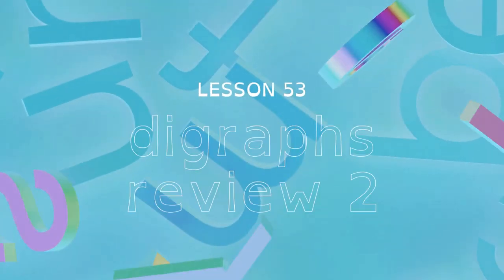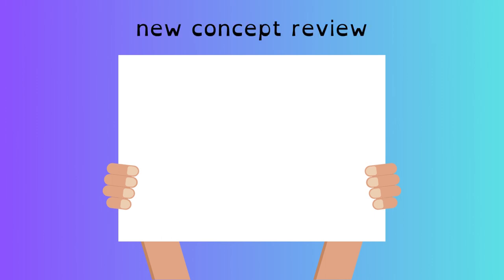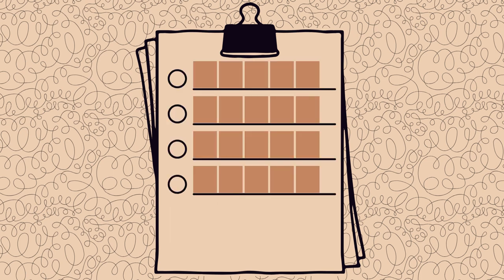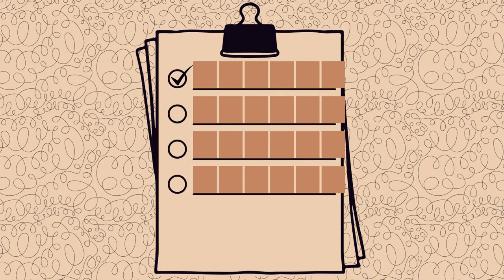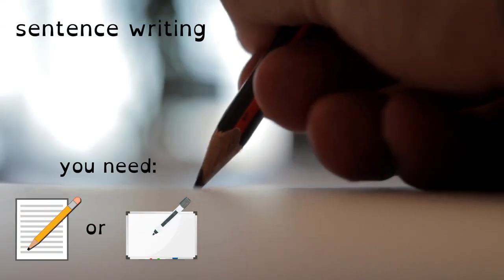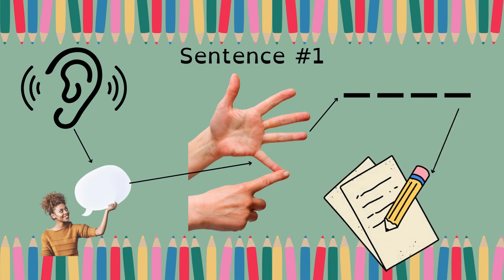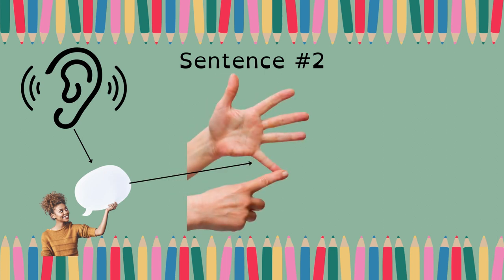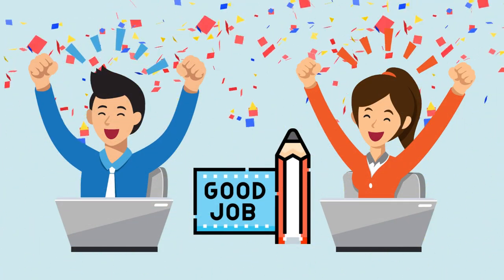Lesson 53 - digraphs review 2 - UFLI Foundations Home Practice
Hello, Students!

Please use this video to get extra practice at home on the skills and strategies we are learning in the classroom.  A HUGE thank you to the University of Florida Literacy Institute (UFLI) for providing such a strong, research-based curriculum resource.

Get your paper and pencils ready!

Love,
Ms. Darla